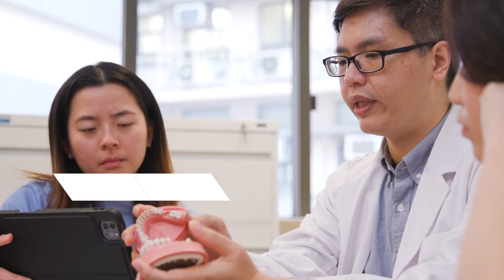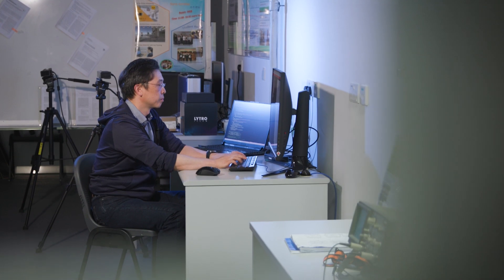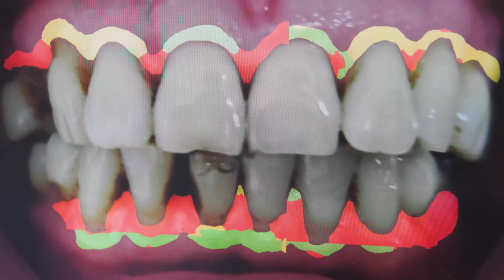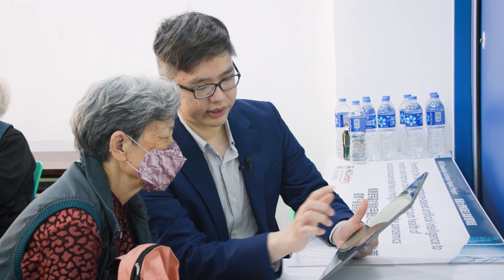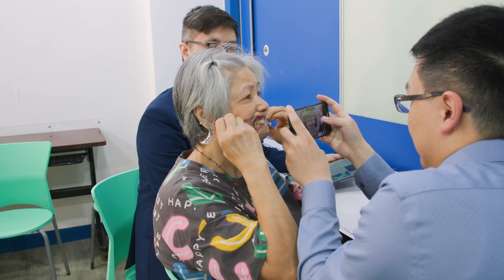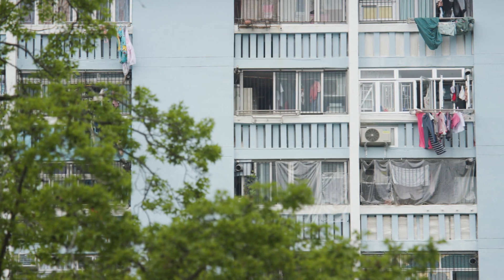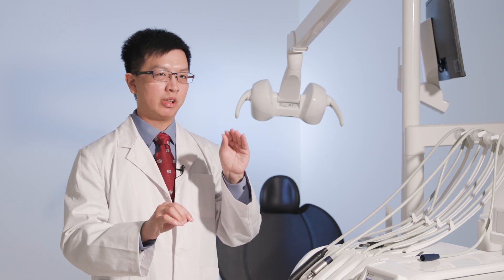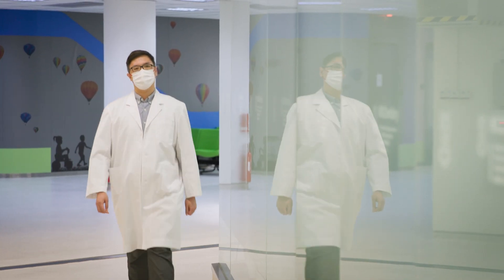Dental Al to Engage the Community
Older adults are one of the most vulnerable patient groups when it comes to oral health issues. They may encounter various obstacles when seeking regular dental check-ups. To improve dental services for them, a HKU dentistry team led by Dr. Walter Lam is working on a dental AI project that can assist in the early detection of oral diseases and regularly monitor their dental conditions. The technology has been applied to the outreach service of several elderly centers.